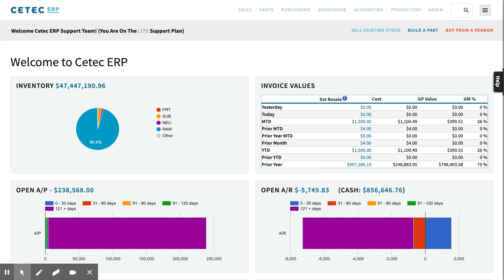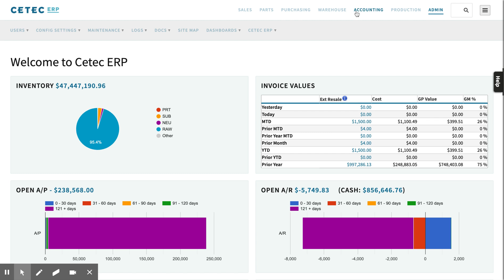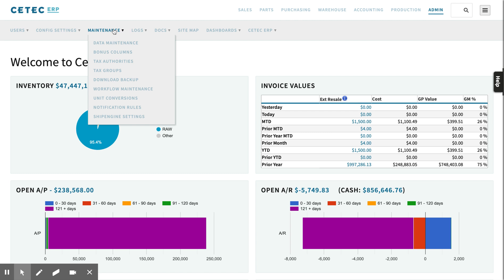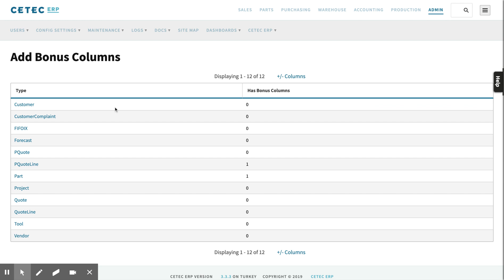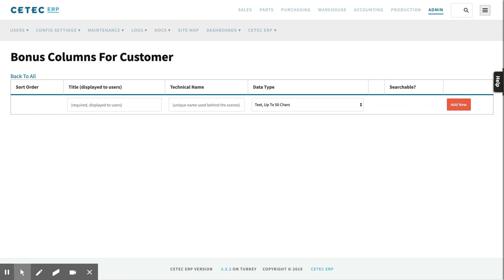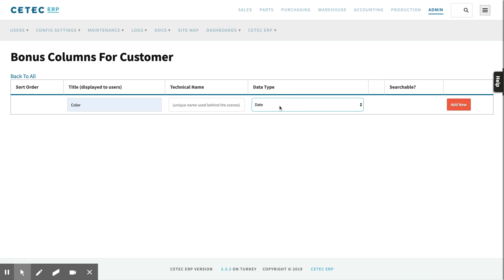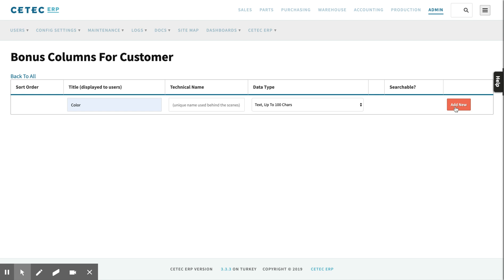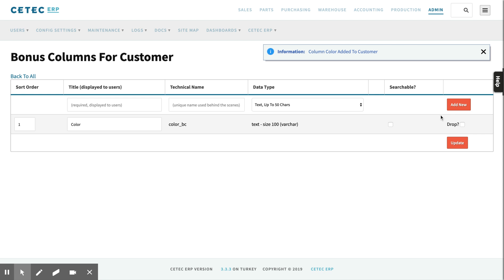How To Define Your Own Custom Fields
• Navigate to ADMIN » Maintenance » Bonus Columns. Choose the type of bonus column you want to add e.g. Conflict Free to Part.

• Give it a title, which is the name of the bonus column as it would display to the user, and a technical name. Also, choose the data type based on the data format you want to save.

• Checking Searchable? This gives you the option to filter a relevant list based on the bonus column value e.g. isolating Conflict Free parts from the rest inside of the part screen.